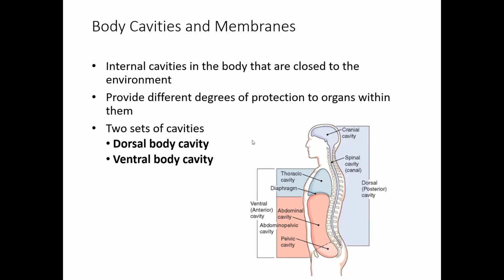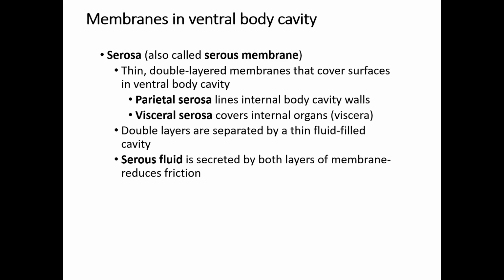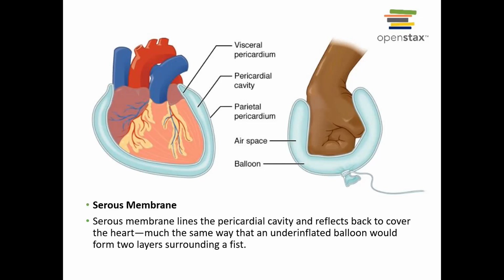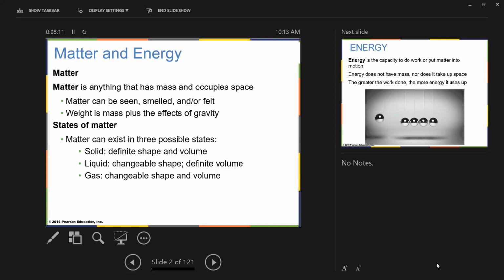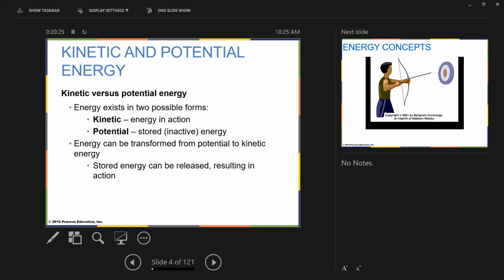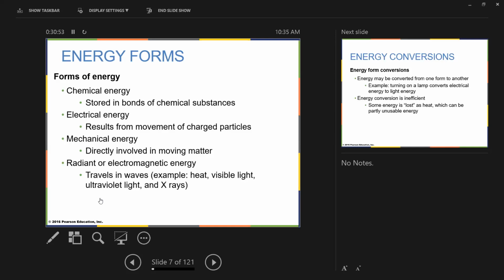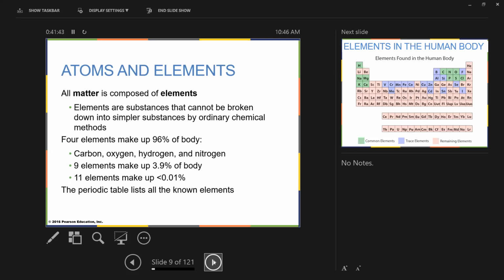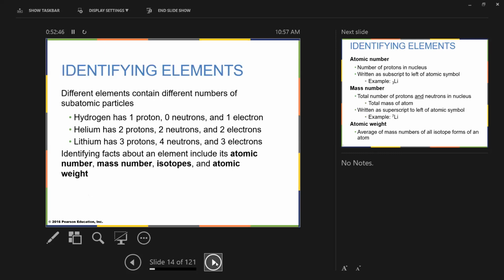AP 1 Lecture Tuesday August 31, 2021 BIOL 2010-A13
Chapter 1 end.  Chapter 2 Chemistry Part 1